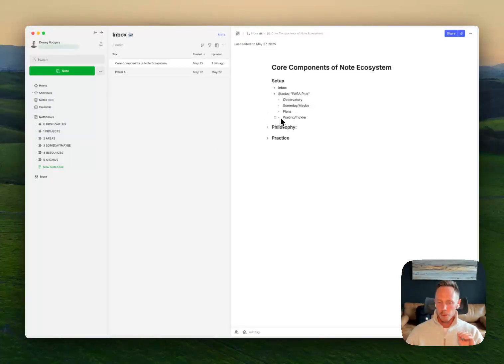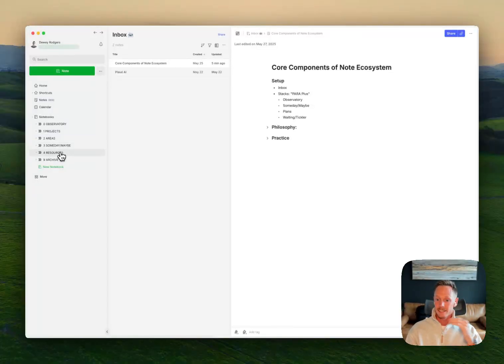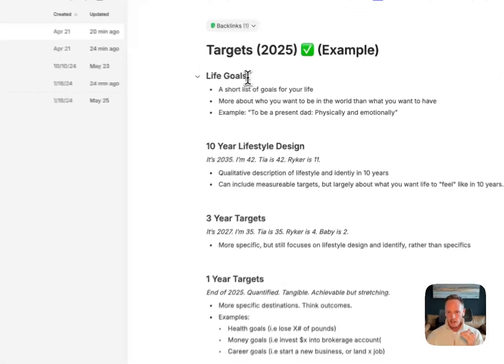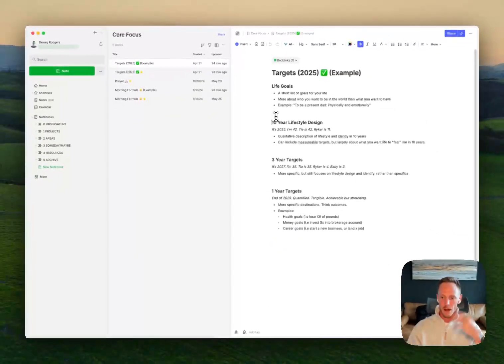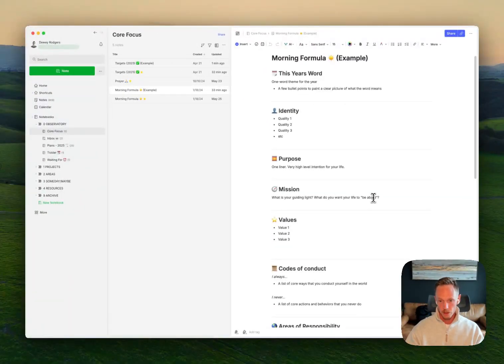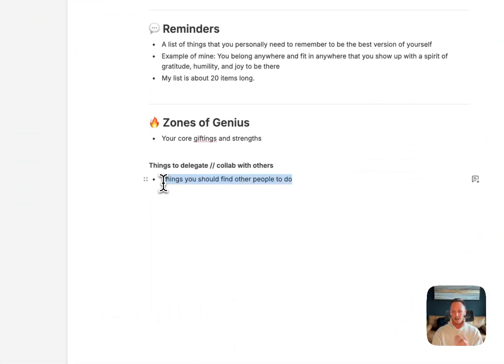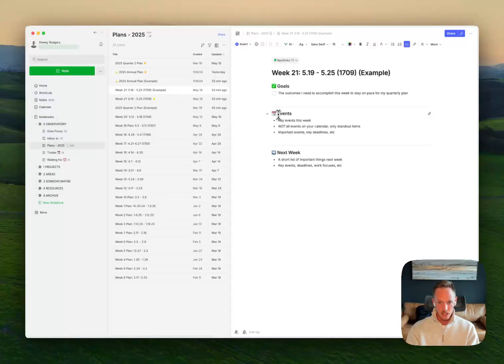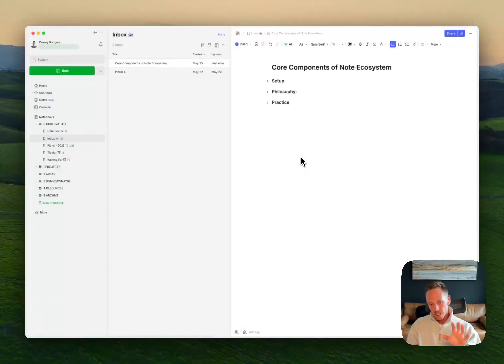How I use Evernote with Todoist as a busy dad and executive (Pt 2)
In this video, I walk you through my Evernote setup, which is really my lifestyle design system.

This is a follow-up video to my Todoist setup video that was well received:

My first video about Todoist was originally for a reddit comment response, and then I turned it into it's own thread in r/todoist:

Special thanks to the "productivity greats" for their influence on my approach:

- ​⁠ @CalNewportMedia   (Weekly and quarterly planning. Autopilot schedule).
- ​⁠ @TiagoForte  (PARA, 12-15 projects rule)
- David Allen (GTD, weekly review, next actions)
- @TaylorAWelch  (Morning formula)